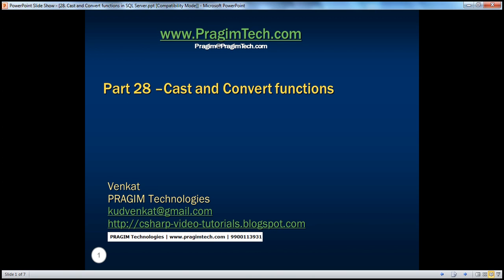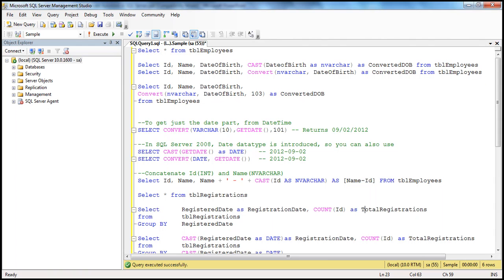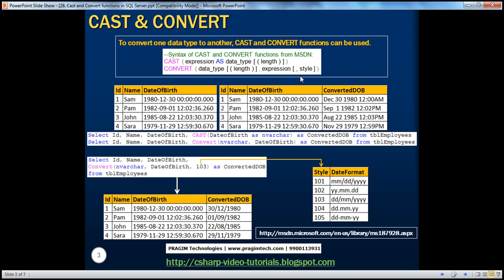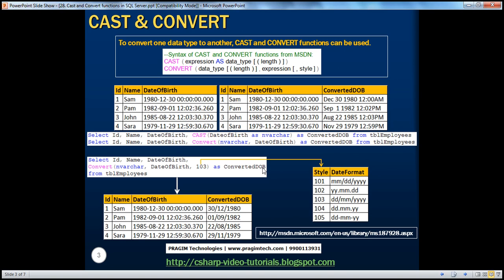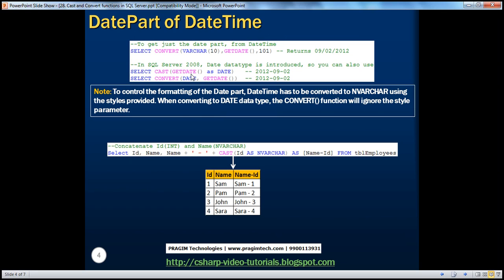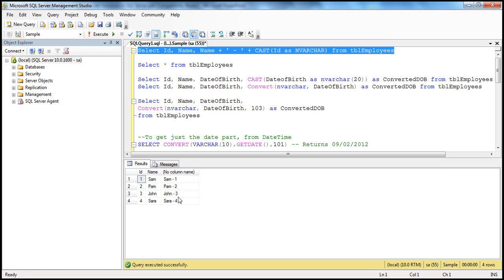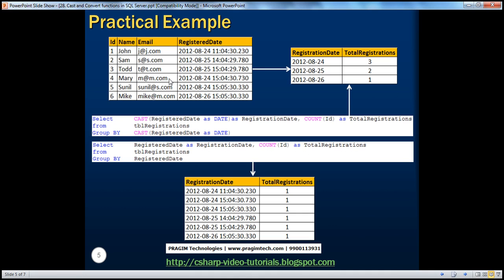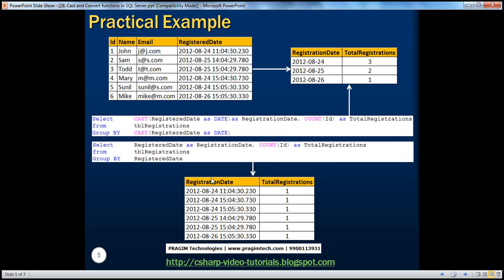Cast and Convert functions in SQL Server Part 28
In this video we will learn, converting one data type to another using cast() and convert() functions. We will also learn how to use the style parameter, with convert() function. Finally we will look at a practical example of using CAST or CONVERT functions, along with group by. We will also talk about the differences between CAST and CONVERT functions and when to choose one over the other.